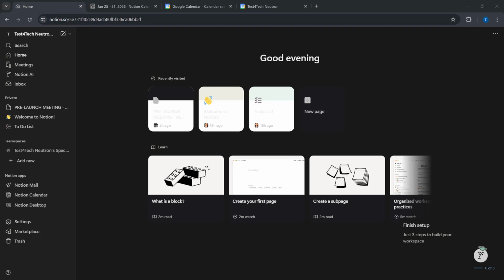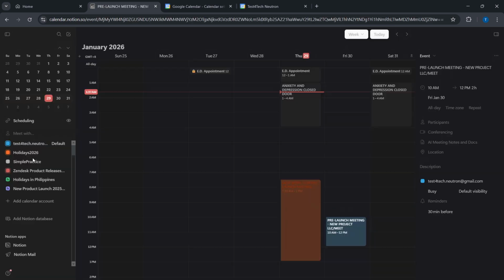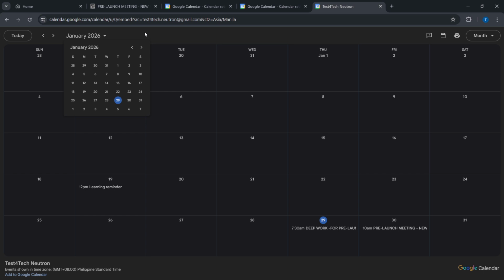How to Add Mini Calendar in Notion [2026 Full Guide]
How to Add Mini Calendar in Notion

In this video, we show you exactly how to add mini calendar in Notion to enhance your workspace navigation and date visualization. We explore the implementation of compact calendar views and how they serve as a persistent reference for your upcoming schedule.

Mastering this specific layout improves workflow and organization by providing a high-level overview of your timeline without cluttering your project pages. Utilizing a miniaturized interface allows for better spatial management of your dashboard while ensuring that critical dates remain at the forefront of your project quality checks.

Technical Specs:
Software: Notion; Feature: Dashboard.